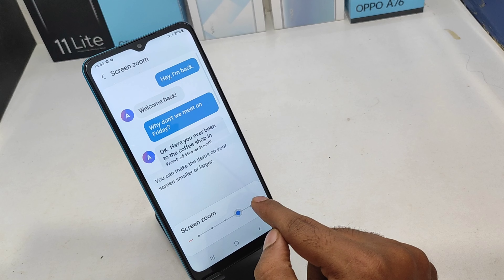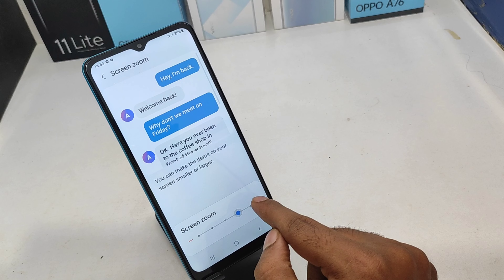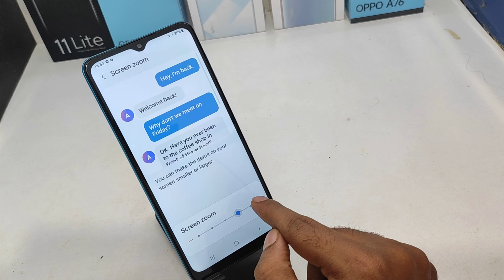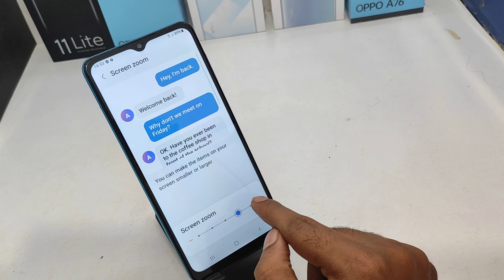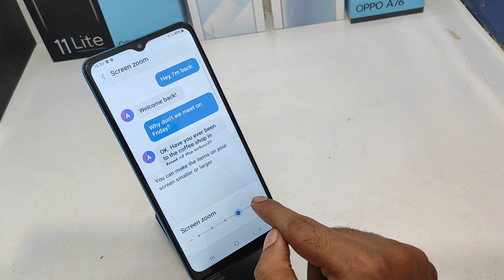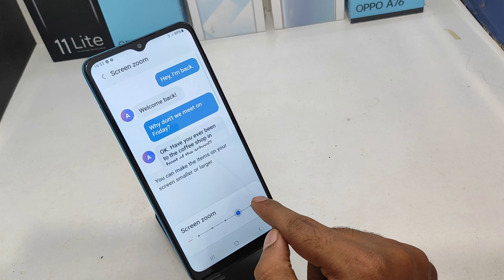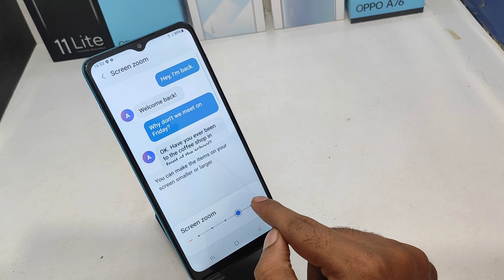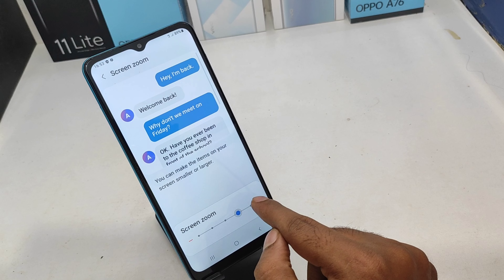How to Change Display size in Samsung Galaxy F12 in Tamil | How do I change the screen size Samsung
In today's video i am going to show How to Change Display size in Samsung Galaxy F12 in Tamil phone full guide watch full video for acqurecy. unless you have to face a problem..